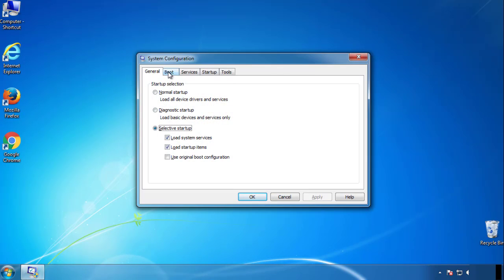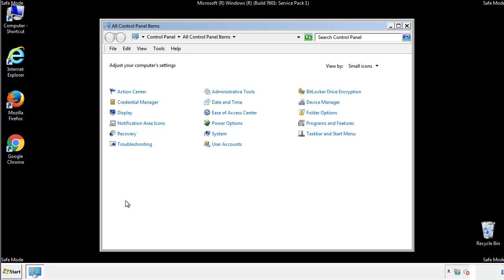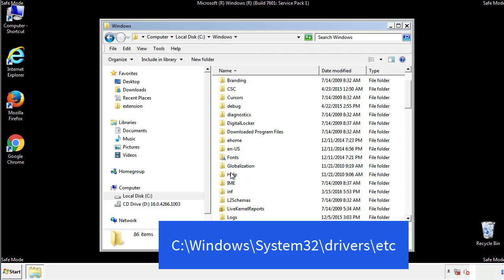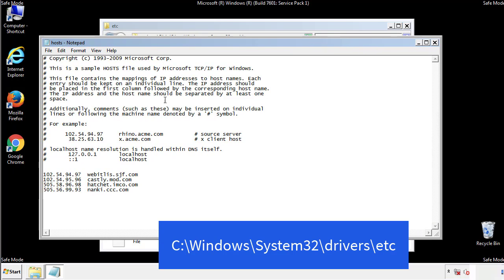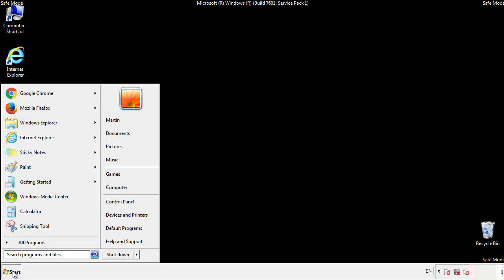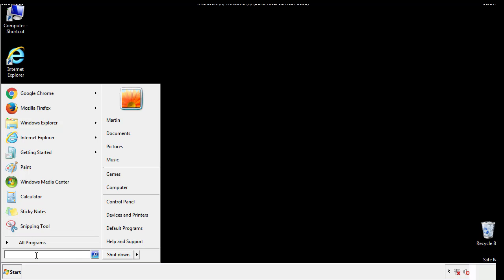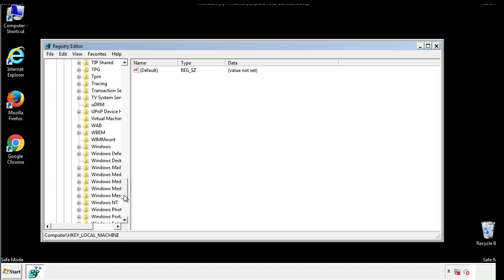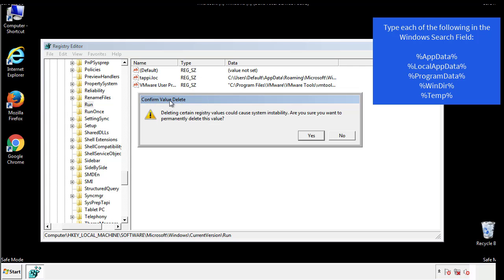Mlza File Virus Ransomware [.Mlza ] Removal and Decrypt .Mlza Files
.Mlza File Virus Ransomware Removal (+.Mlza File Recovery)

How to remove Mlza ransomware (Virus Removal Guide)
.Mlza Files Virus (STOP) – How to Remove + Restore Files
Remove Mlza Ransomware and Decrypt .Mlza Files
Remove .Mlza Virus (File Recovery+ Ransomware Removal)
.Mlza File virus - Remove It and Recover Files
How to remove Mlza Ransomware - virus removal steps
.Mlza Files (STOP Ransomware) – Remove + Restore Data
.Mlza file virus ransomware (Restore, Decrypt .Mlza extension files)
.Mlza file virus Removal Guide – Help To Decrypt Your Files
Guide – How Do I Decrypt .Mlza File Extension Virus
.Mlza file virus Removal Guide +File Recovery
How to Remove .Mlza Ransomware and Restore .Mlza Files
Get Rid of .Mlza file virus (Remove Ransomware + Recover Data)
Remove .Mlza file virus And Recover Encrypted Files
Remove Mlza ransomware and retrieve the encrypted files
How To Uninstall .Mlza file virus From PC
How to Get Rid of .Mlza file Virus Effectively?
How To Delete .Mlza file virus From PC
Uninstall .Mlza ransomware from Windows 10
Remove .Mlza ransomware virus (+File Recovery)

Howtoremoveguide